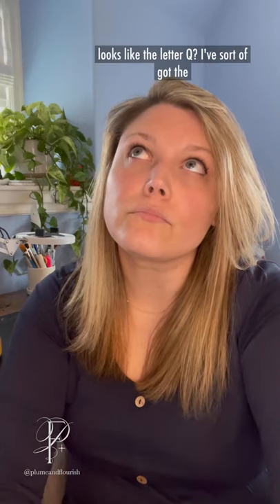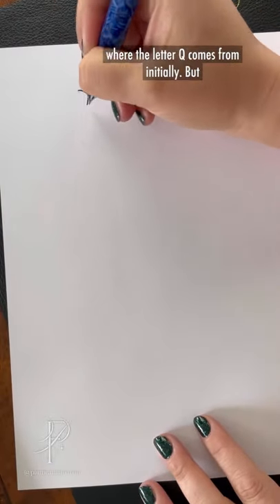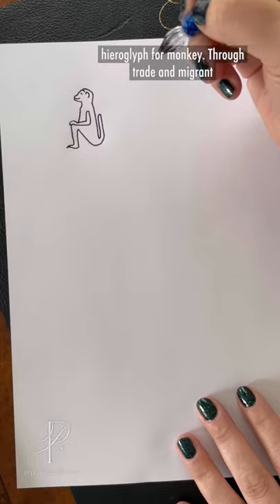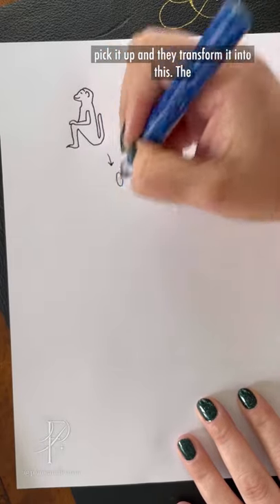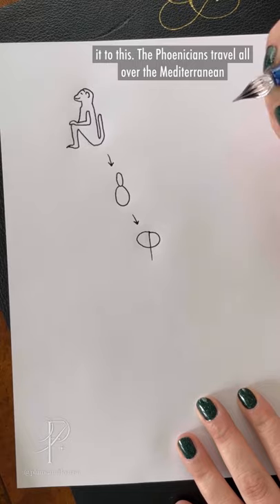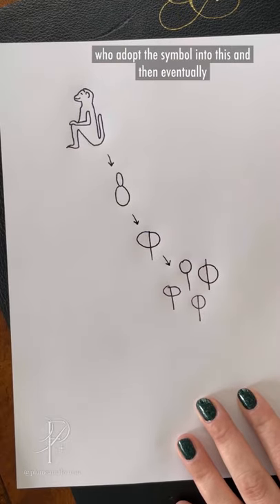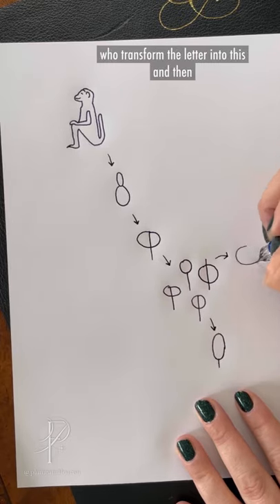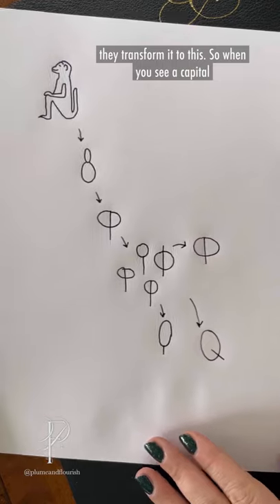Alphabet Evolution: Q | Why the Letter Q Looks Like the Letter Q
A very brief introduction as to why the uppercase Latin letter Q looks like the letter Q, beginning with the Ancient Egyptians and possibly the hieroglyph for monkey.

NOTE: This is not a complete history of every culture that might have influenced another and please know this is not about the hieroglyphic alphabet (which is different).

More resources about my alphabet evolution series can be found on my